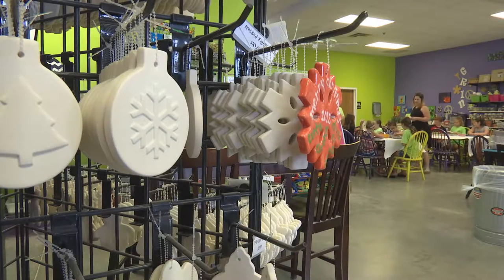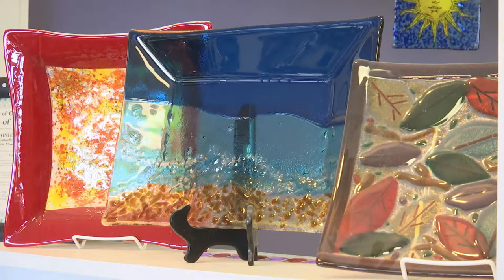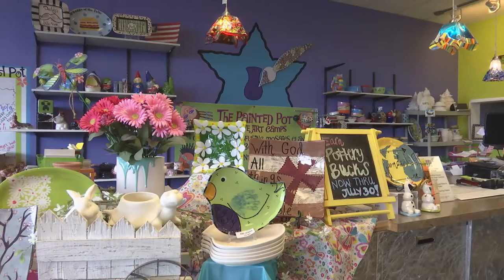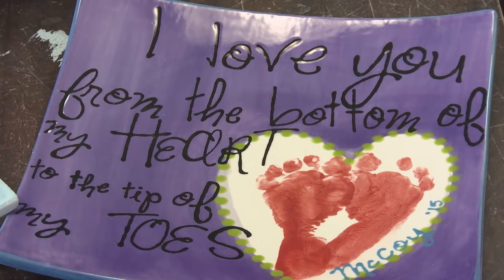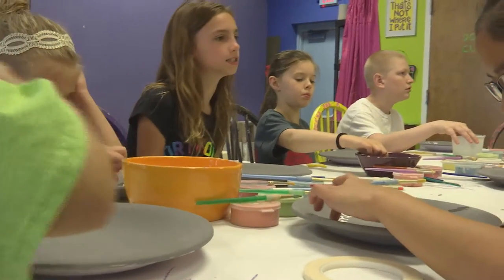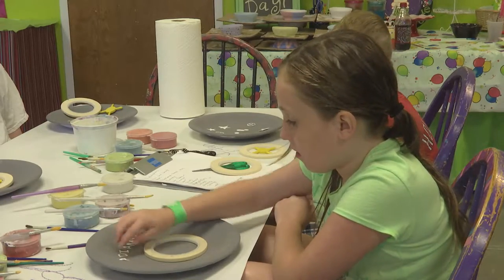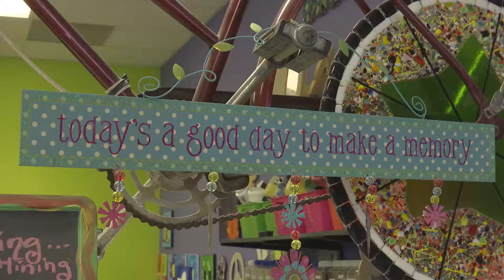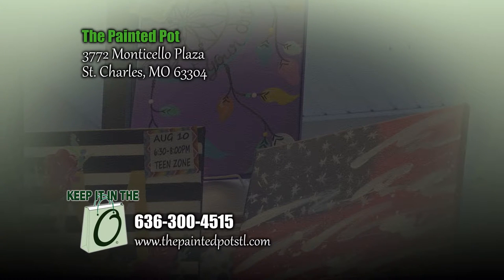O'FallonTV: The Painted Pot | O'Fallon, Missouri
The Painted Pot is a Mother/Daughter team located in O'Fallon/St. Charles Missouri, specialized in create-your-own-art and personalized gifts.